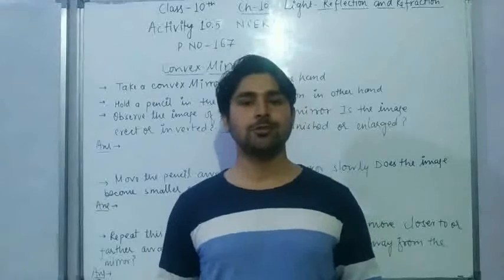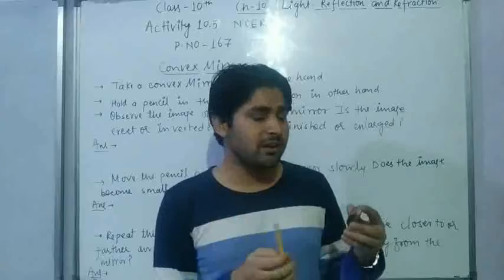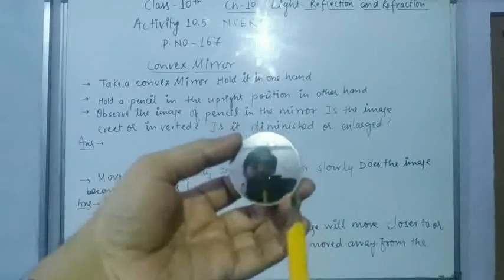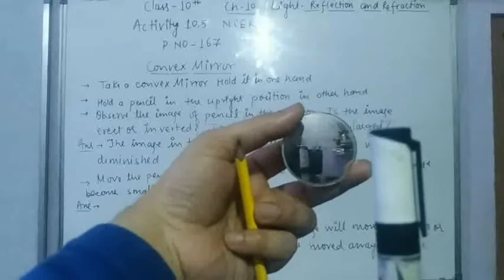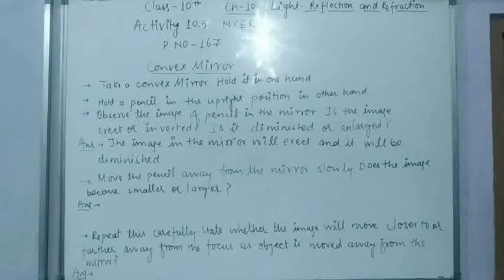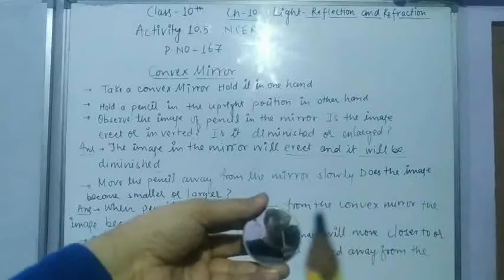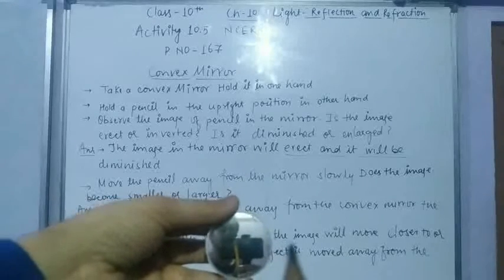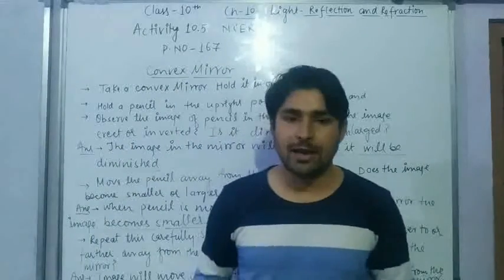Class-10th, Ch-10, NCERT Activity-10.5, P. No. 167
All activity solutions